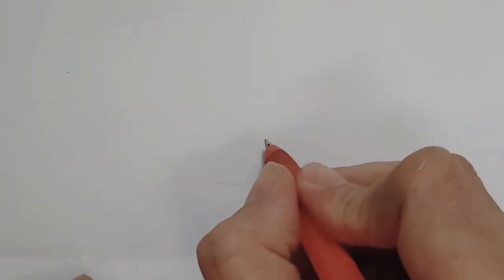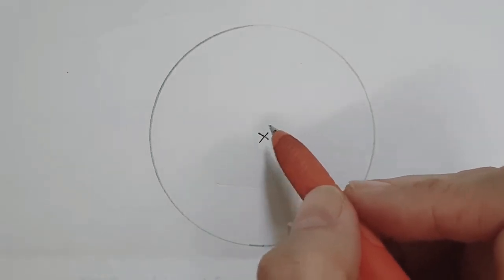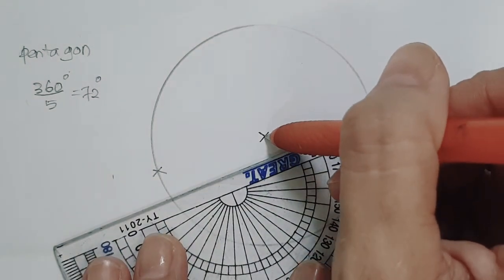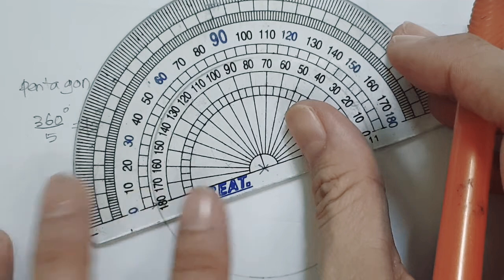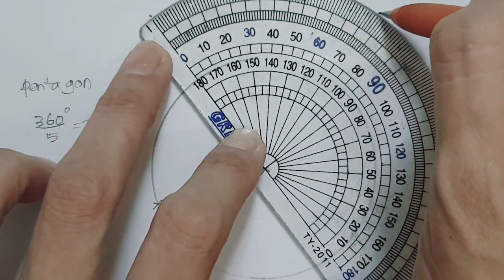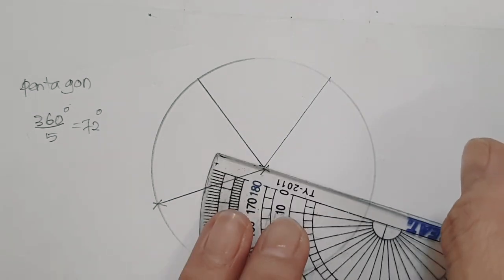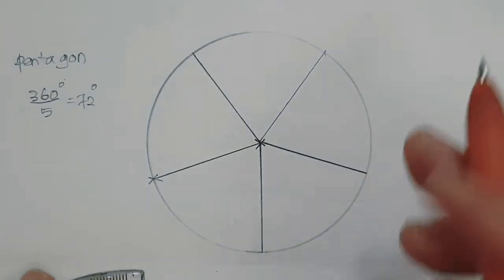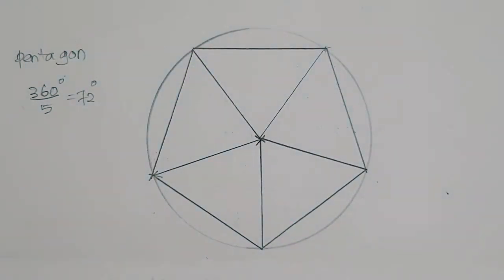Constructing regular Pentagon (and other regular polygon)